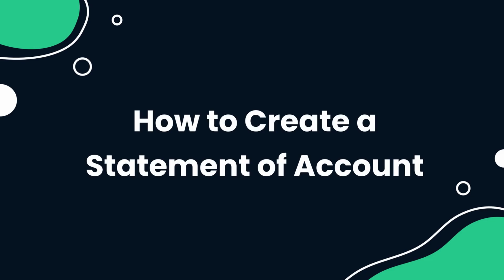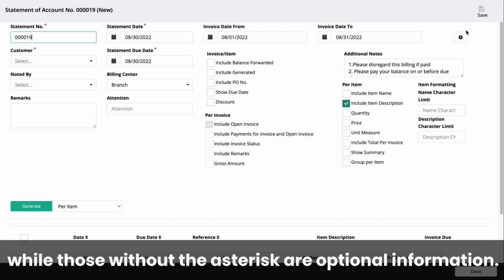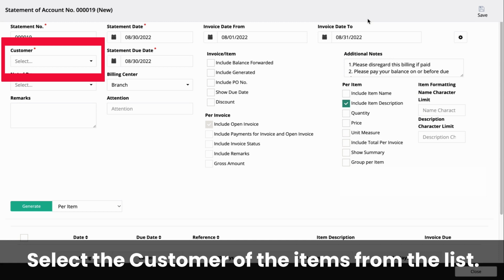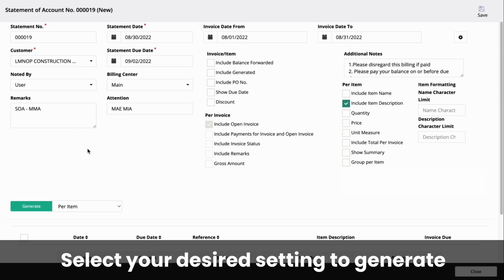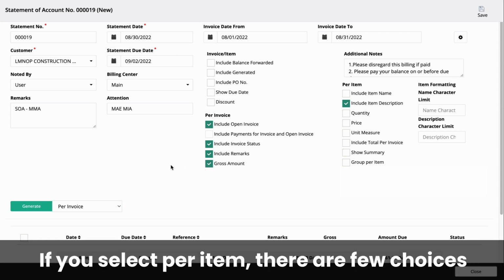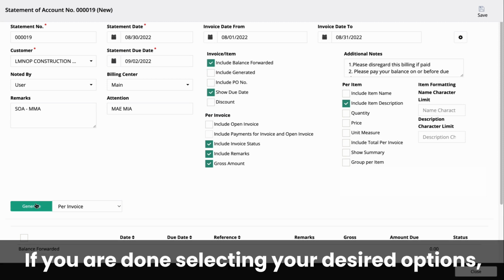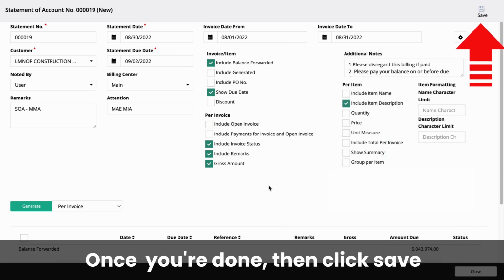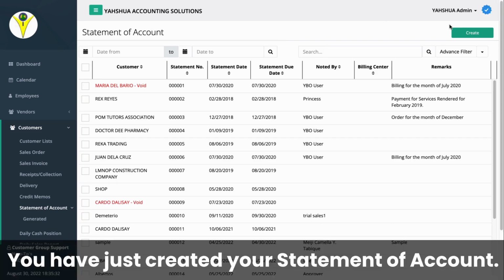SOA Creation - YAHSHUA Books Tutorial